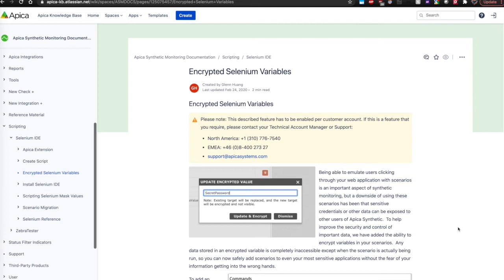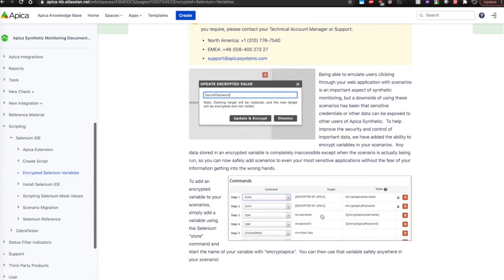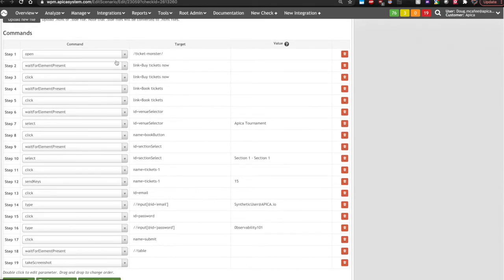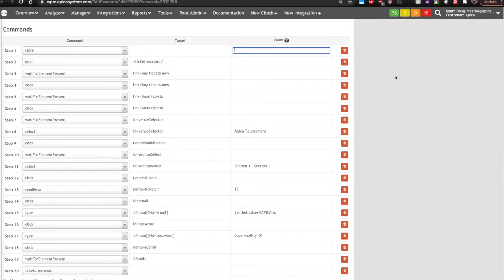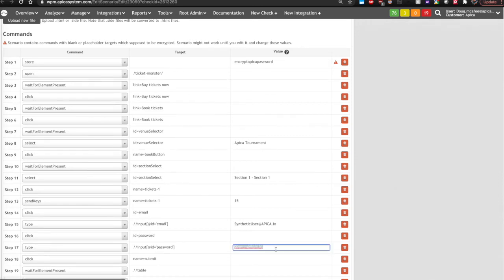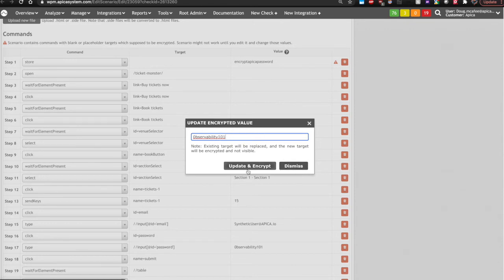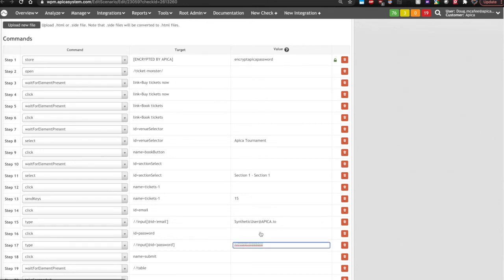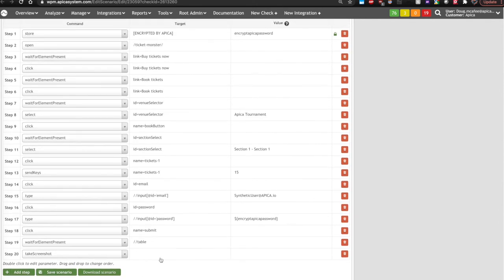Apica Selenium Transaction Encryption